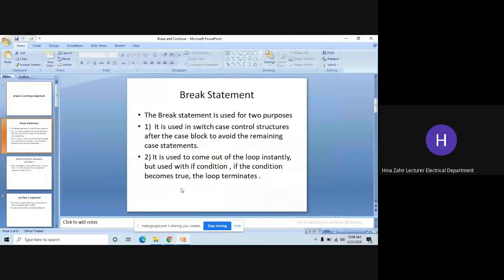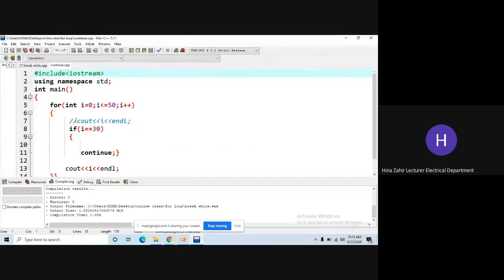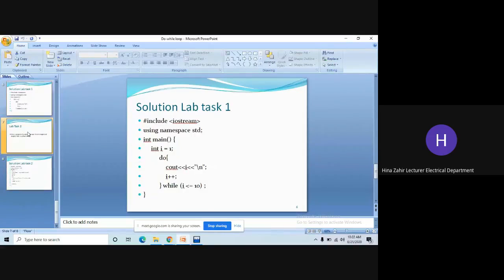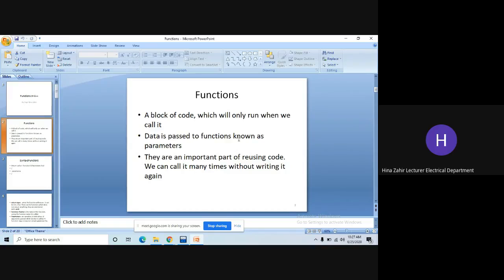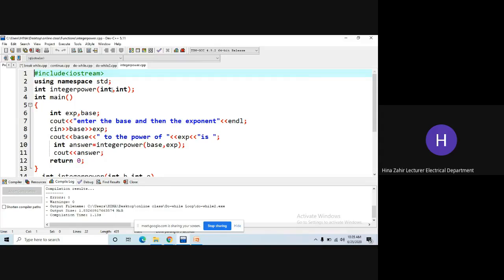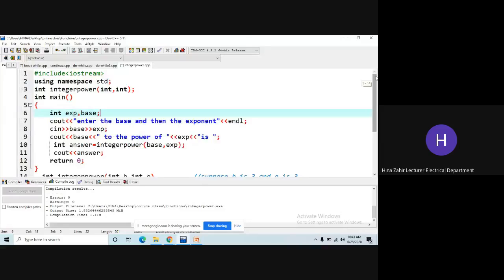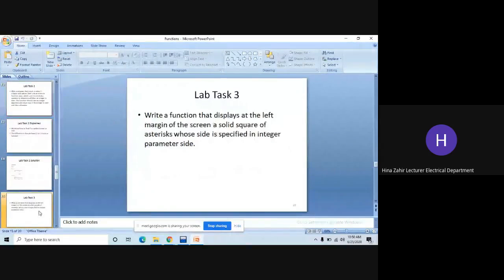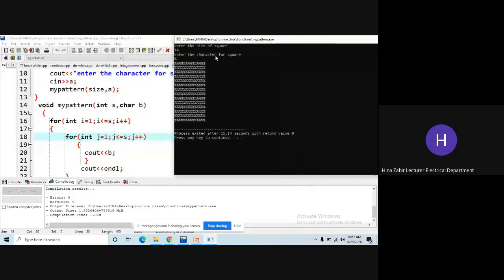break statement, Continue statement Do while loop, Functions, syntax of function and function call.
break statement, Continue statement Do while loop, Functions, syntax of function and function call. We will learn how to create a function in c++ and how to call i.e. will perform deferent lab task on it and will show you how it works.